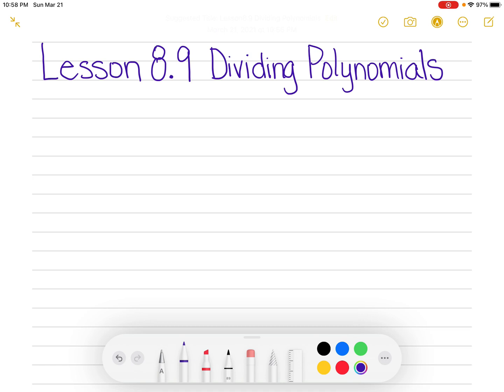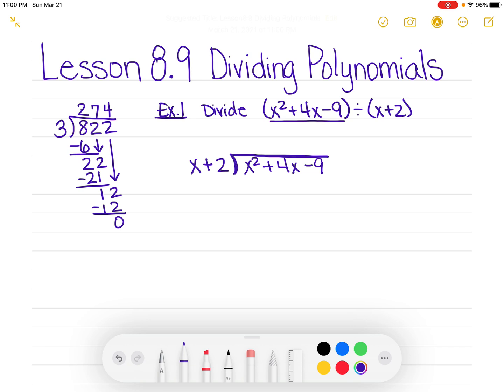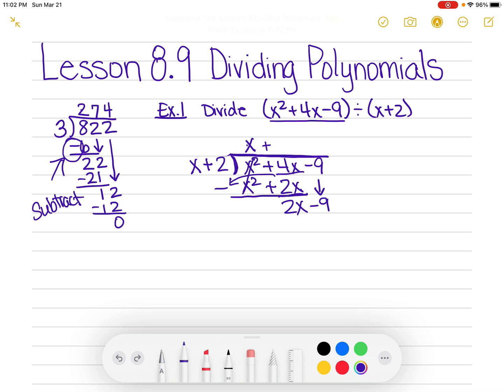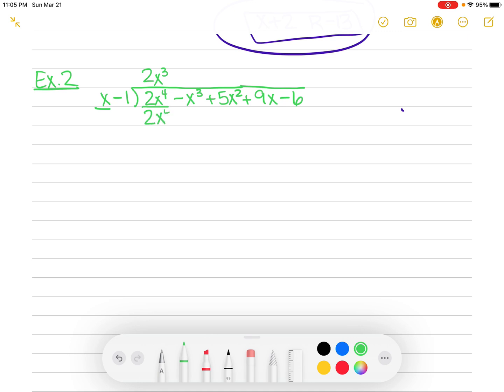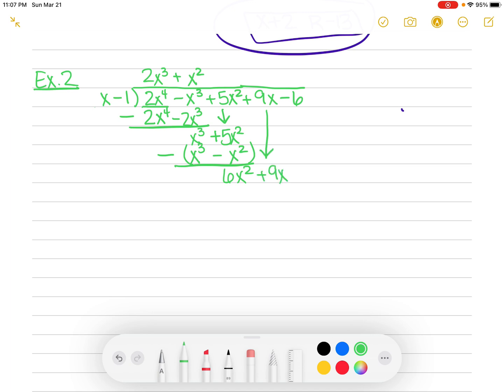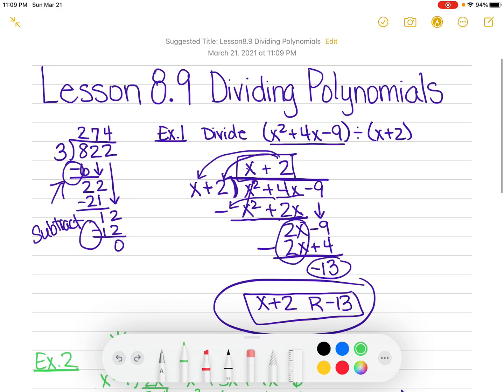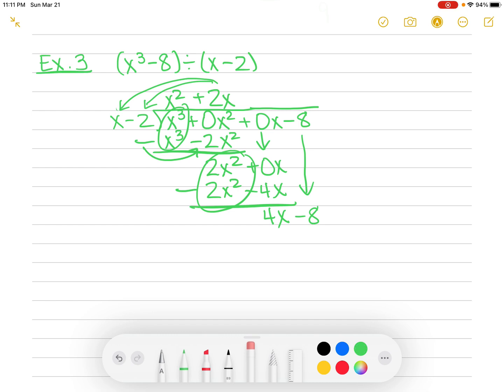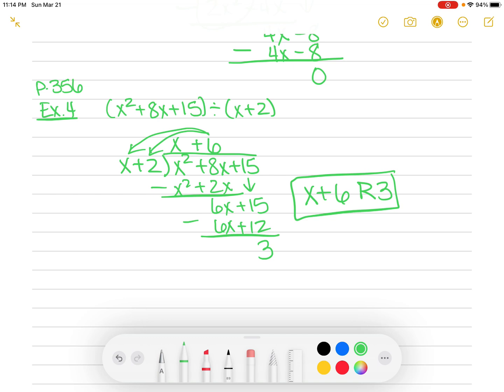Lesson 8.9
Dividing Polynomials